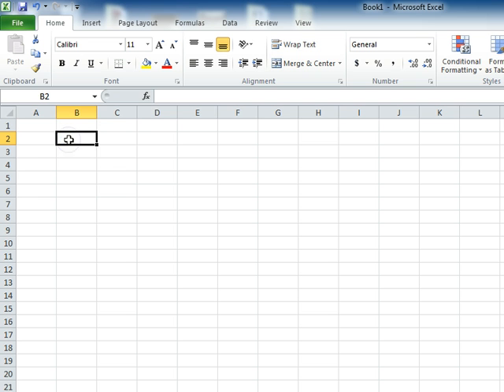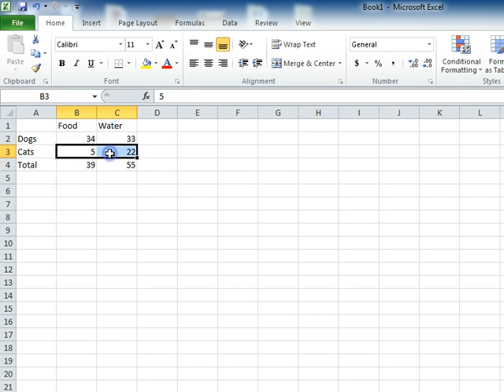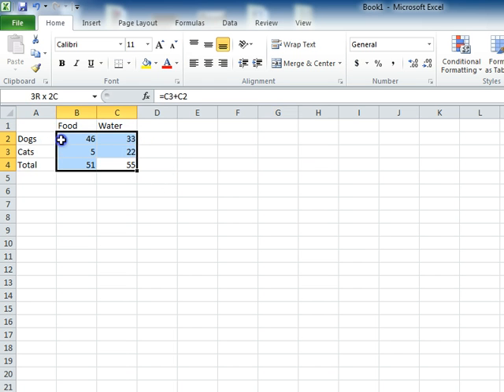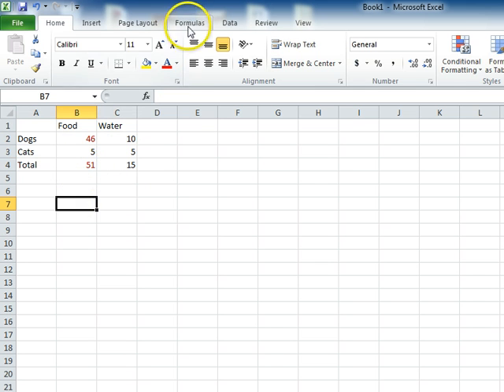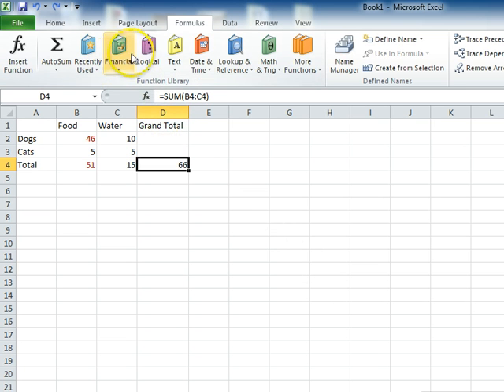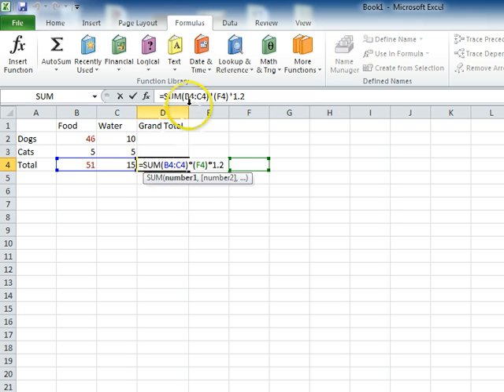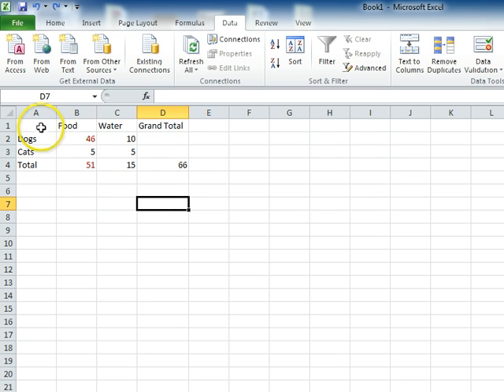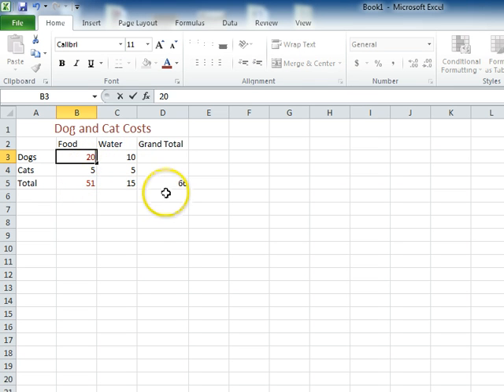Basic Introduction to Excel 2013 and 2010 - Beginners Tutorial